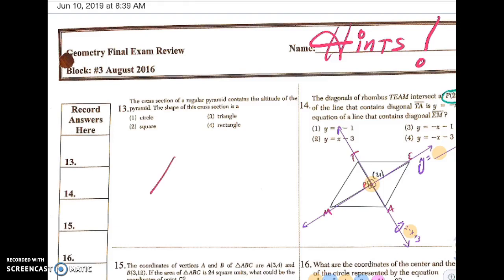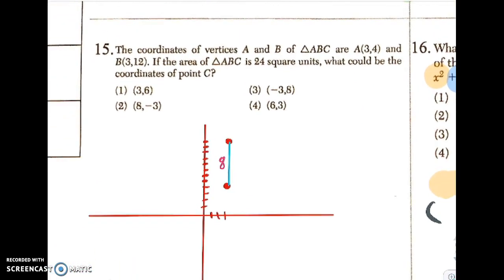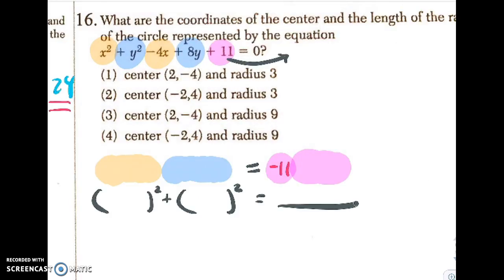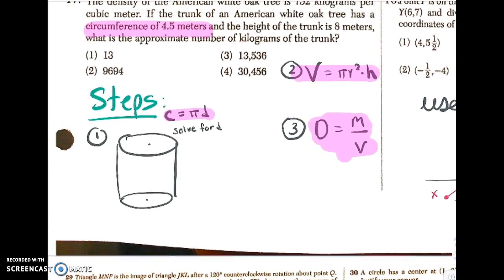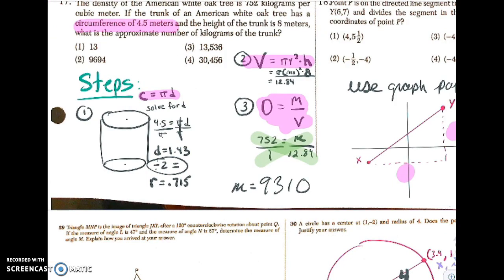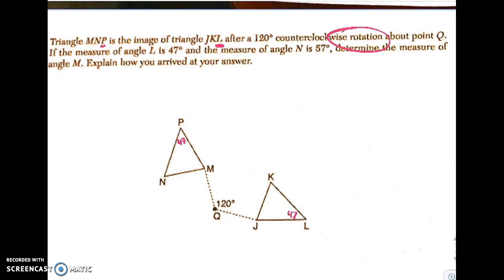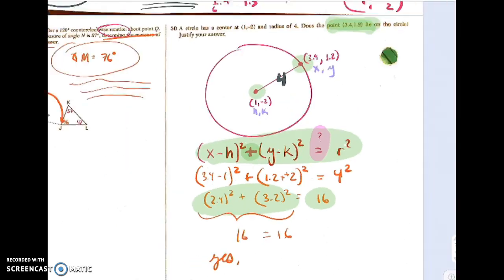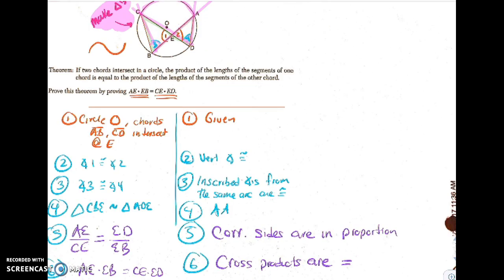August 2016 BLOCK 3